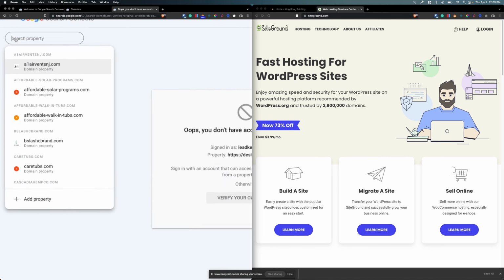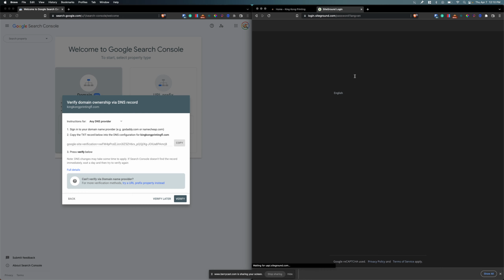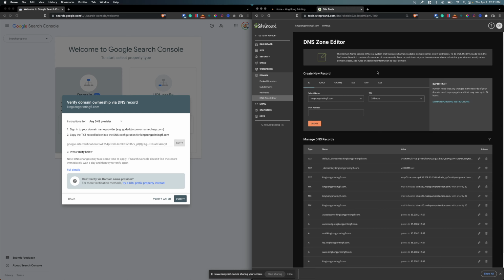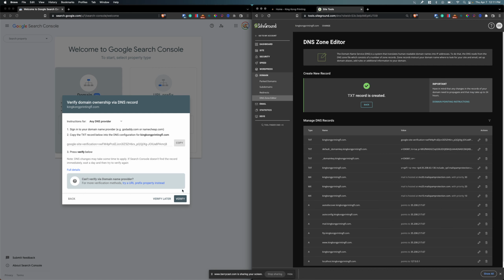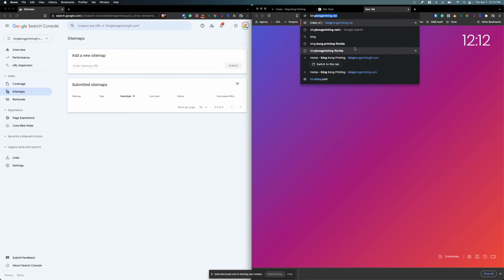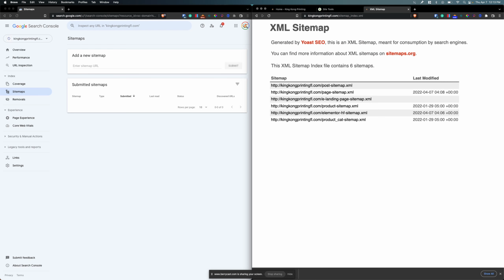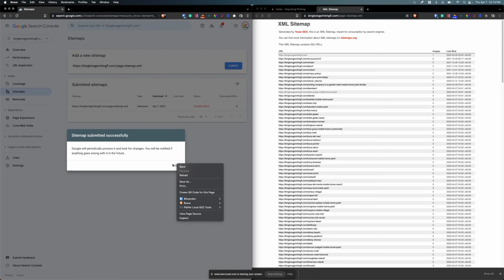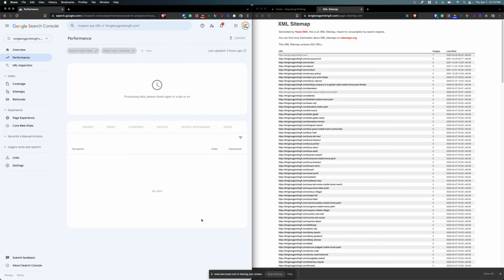Set Up Google Search Console Quickly - The Fastest Way To Set Up Google Search Console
This is The The Fastest Way To Set up Google Search Console.